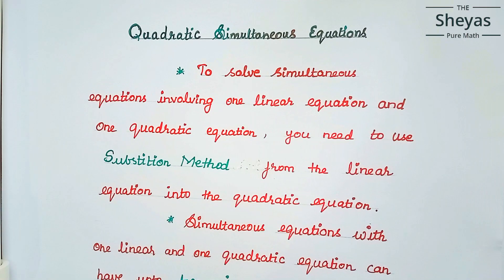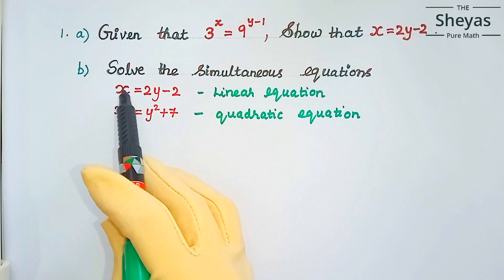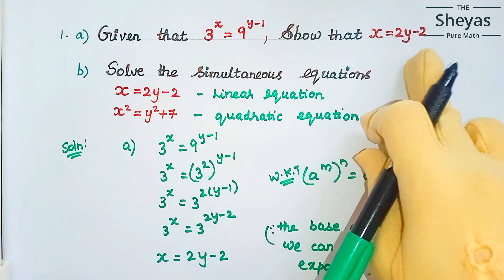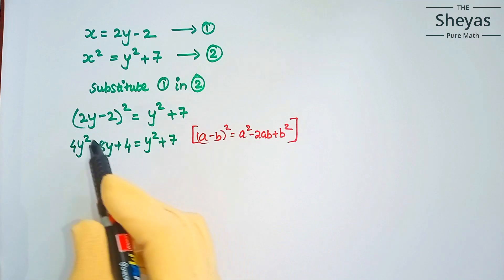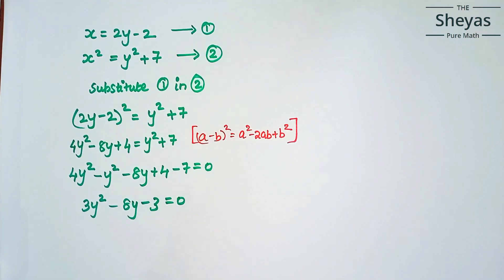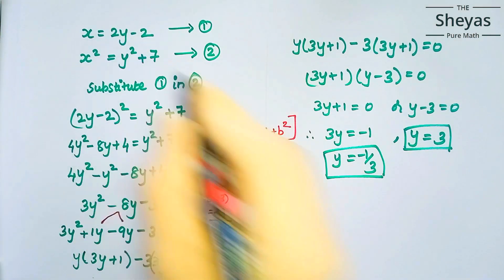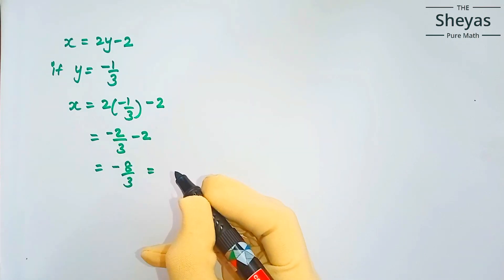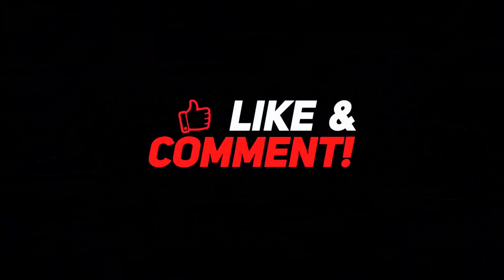Solving Simultaneous equations involving one linear & one quadratic equation#IGCSE#Sheyas Pure Math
Pure Math